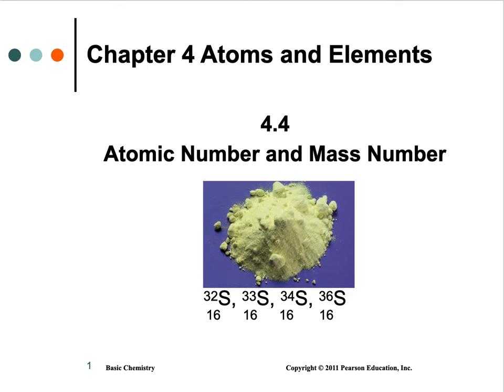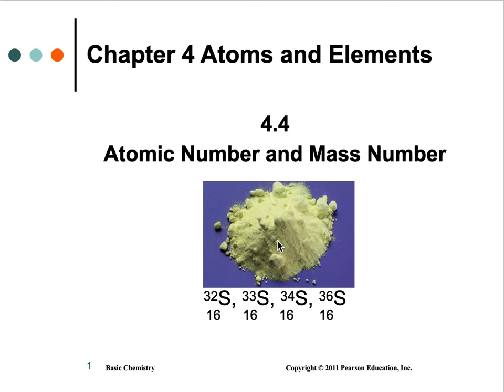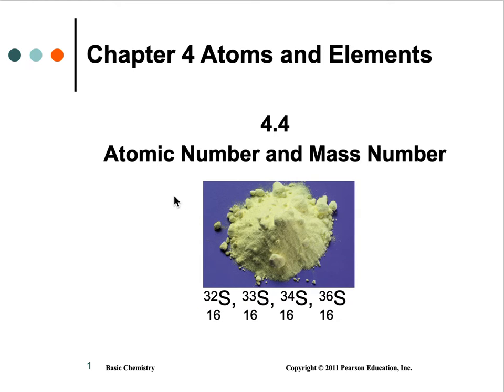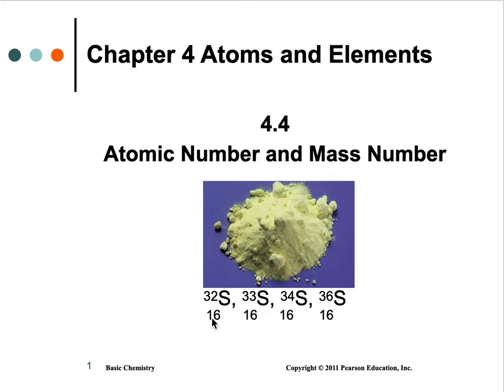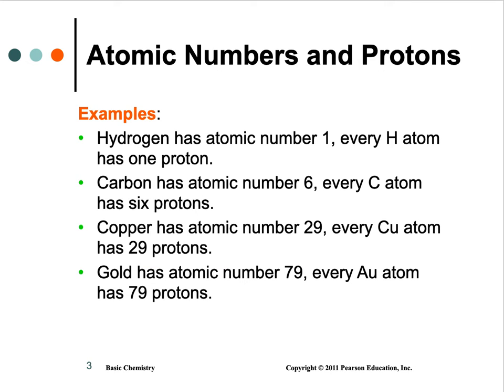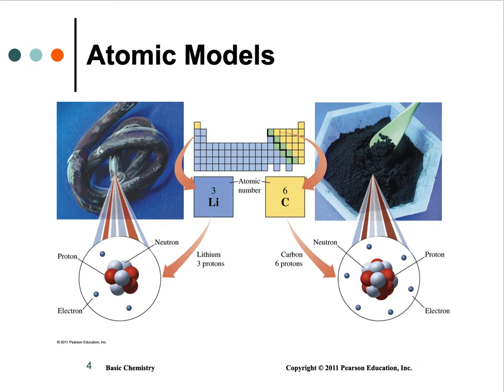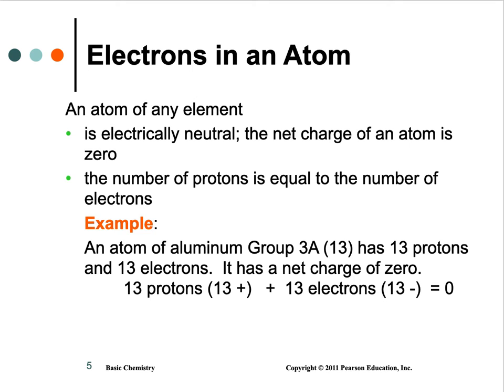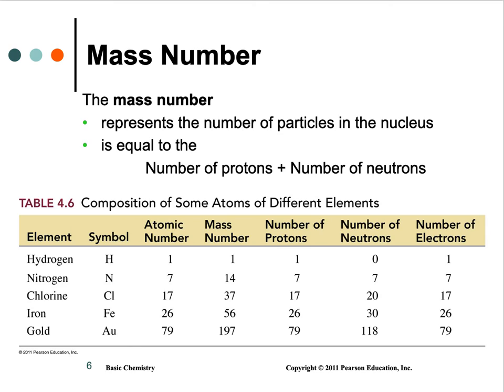4.4 Atomic Number and Mass Number